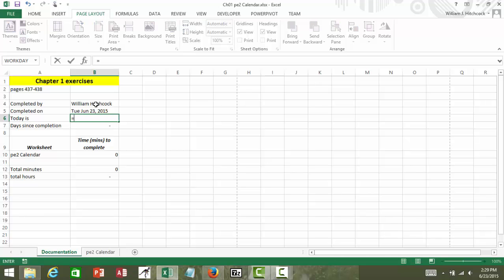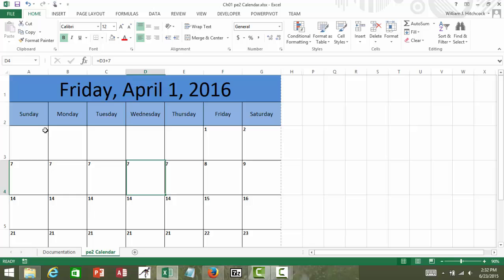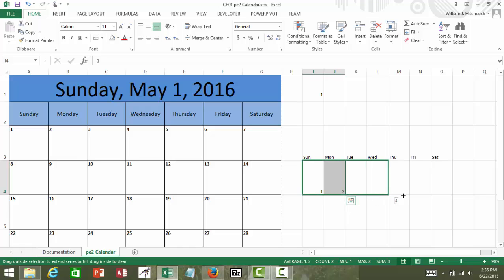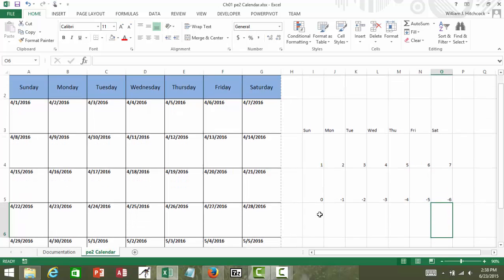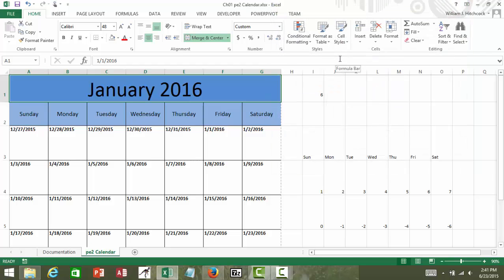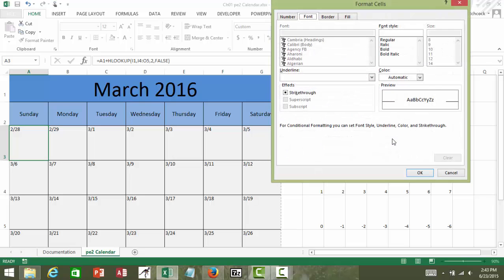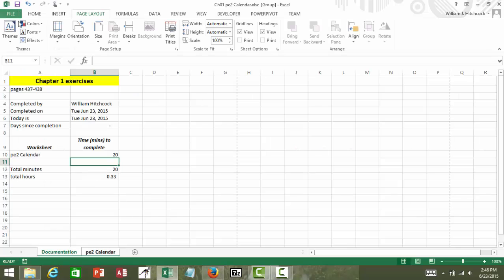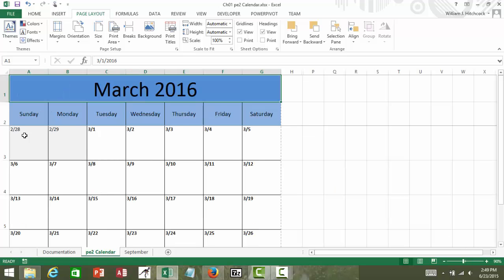CIT 321 Data Analysis Ch01 pe2 Calendar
CIT 321 Data Analysis Ch01 pe2 Calendar sample using =HLOOKUP, =IF, Conditional Formatting, etc.